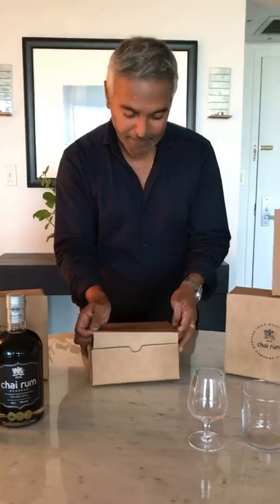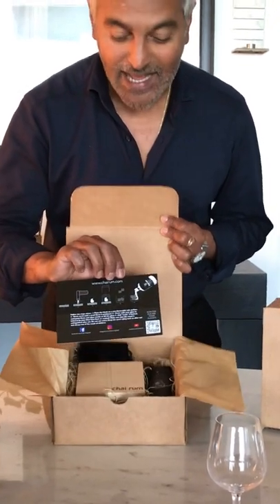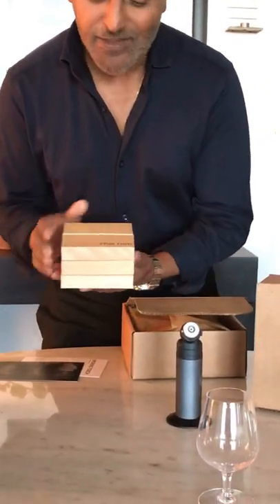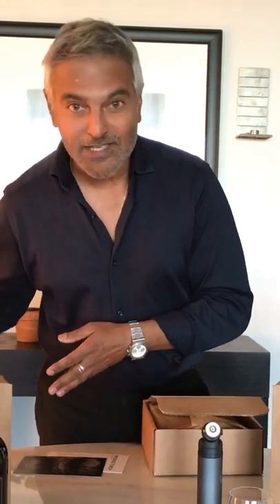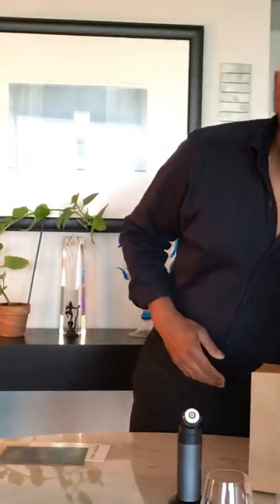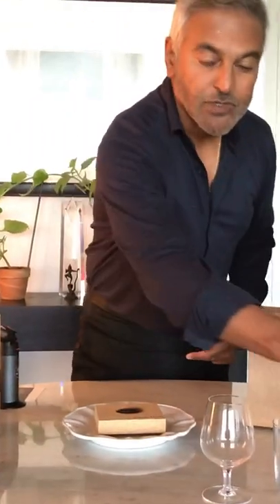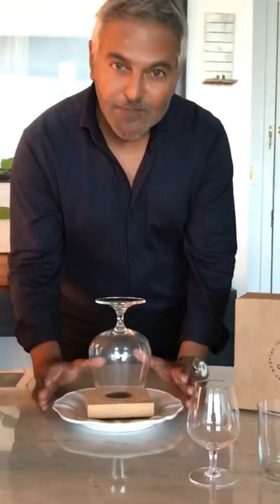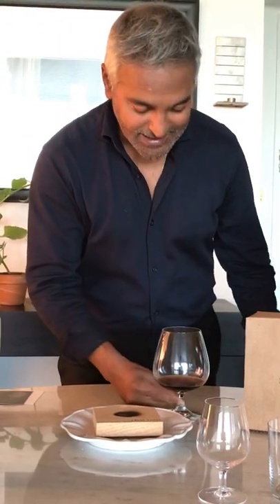Cocktail Smoking Kit - Akal Chai Rum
Signature “Cocktail Smoking Kit” by Akal Chai Rum. Smoked cocktails at home or at your next gathering. Easiest cocktail smoking system on the market! Torch, three aromatic wood blocks and velvet pouch are included to make for an elevated and exciting cocktail experience. Cheers!!  Now available @ ReserveBar.com and Chairum.com